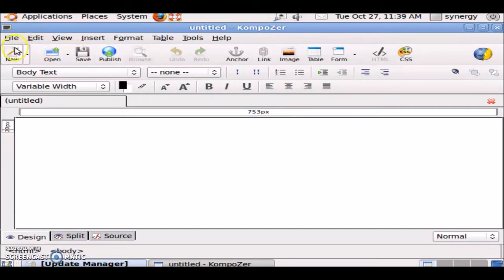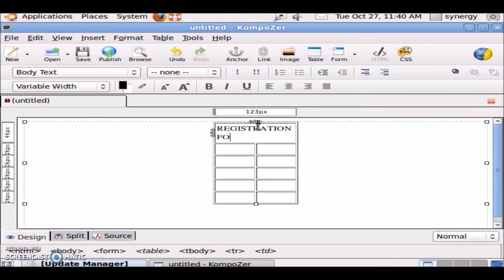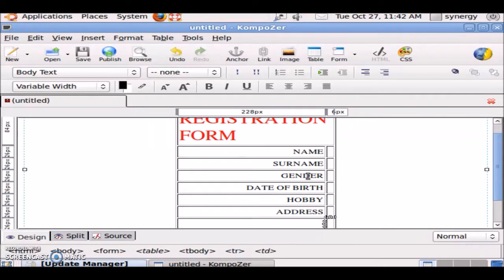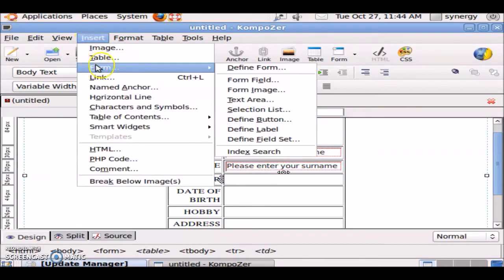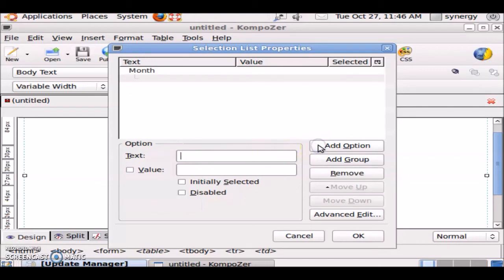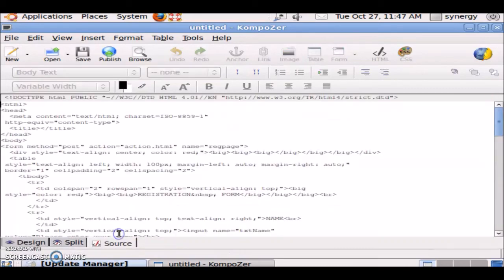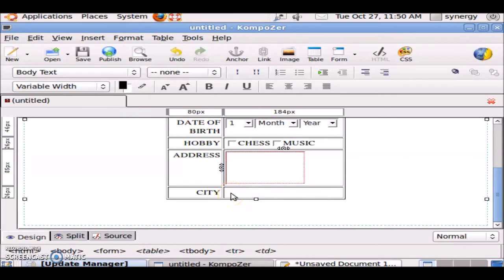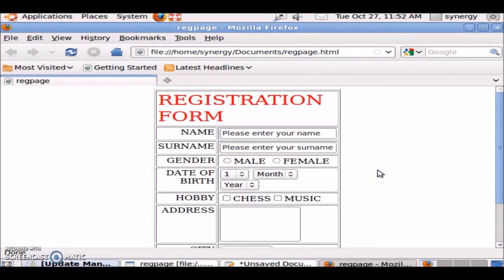Creating HTML Form using KompoZer STD 12/XII Science/Commerce/Art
Chapter 1 GSEB Computer Study